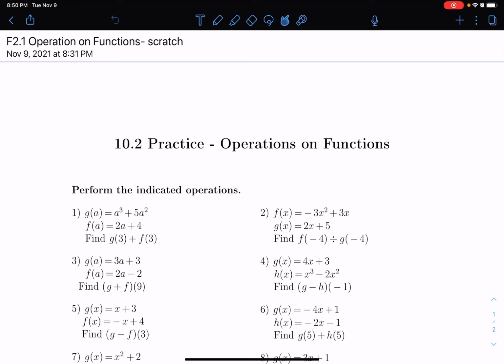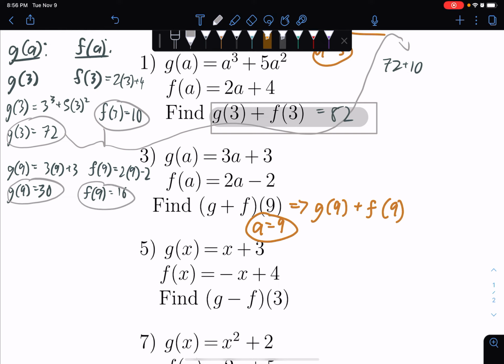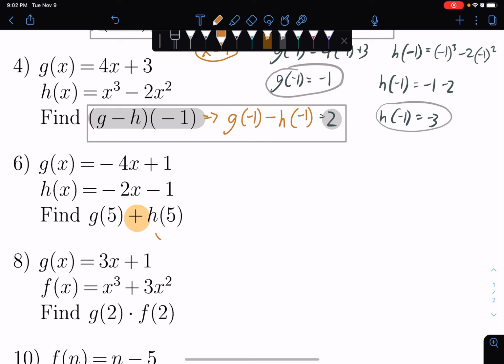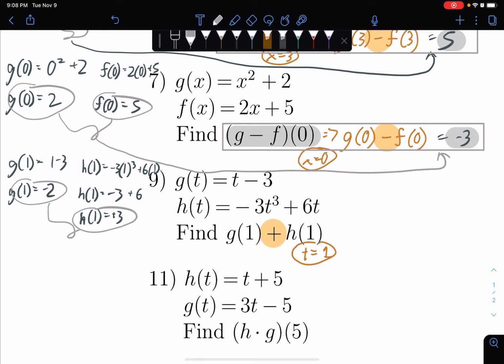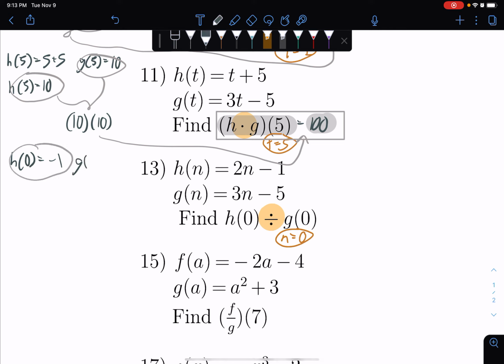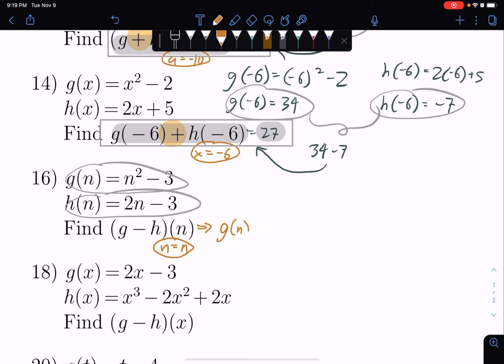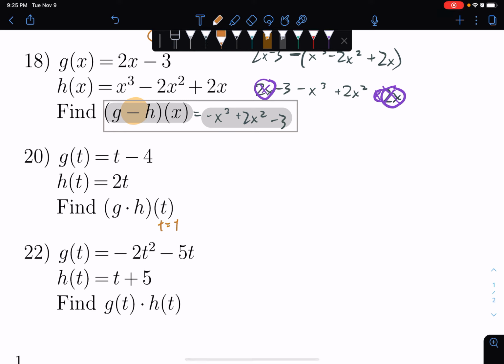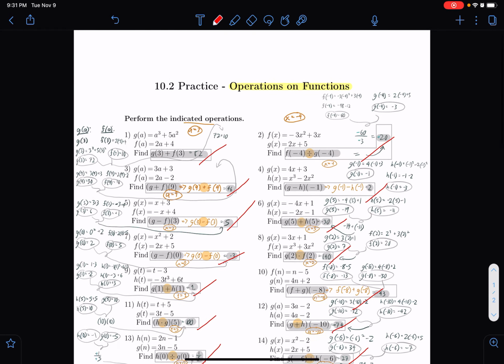Operations on Functions- additional practice